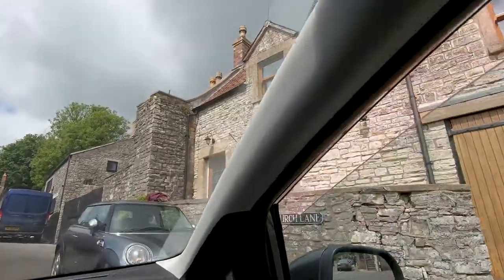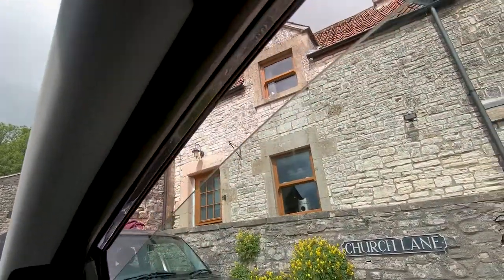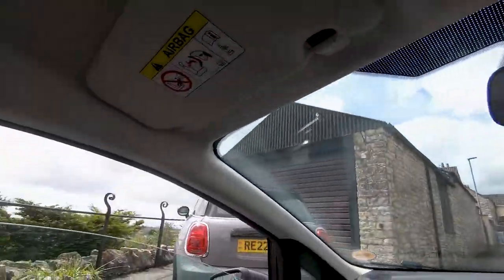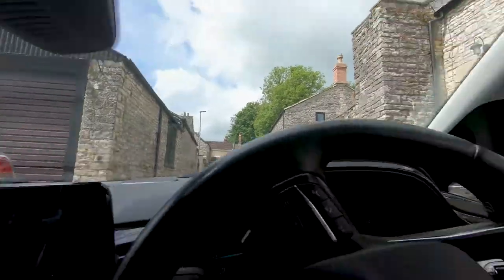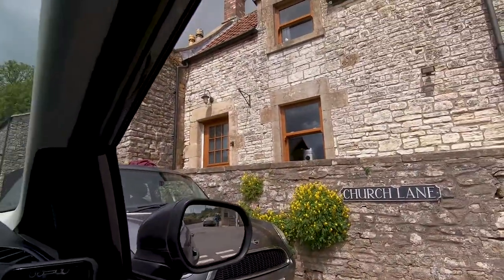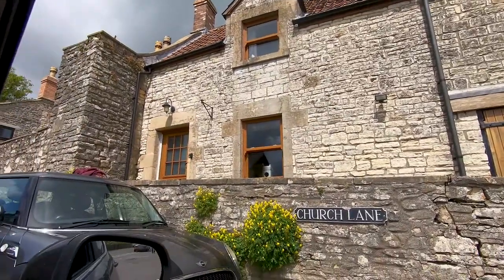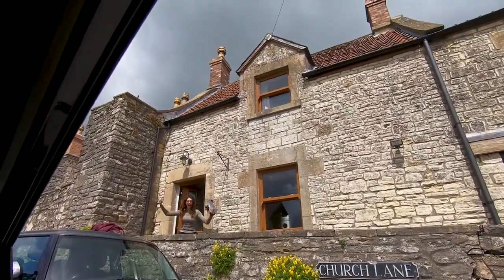My Assessment Lesson With Pippa Hutton at Talland School of Equitation | The Wonky Spotty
An exciting trip to Talland School of Equitation - located near Cirencester - for an assessment lesson with Pippa Hutton!

Assessment lessons are required before you can ride one of their advanced school masters and/or elite horses - watch this space as I will be returning.

I really enjoyed Pippa's style of teaching, and gosh did my legs hurt after. Looking forward to the next one, and even potentially taking Duke up there for a couple of days too... eeeeek! Watch out Dukey, boot camp is a'comin!